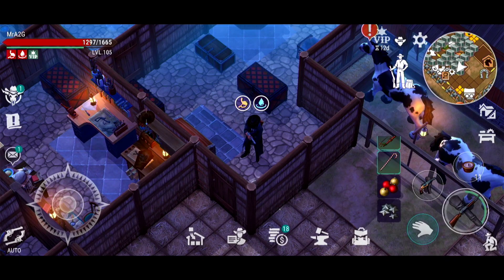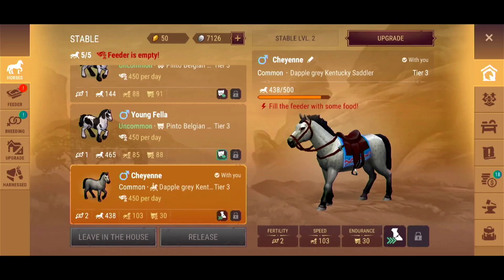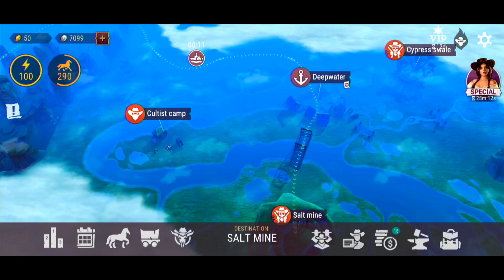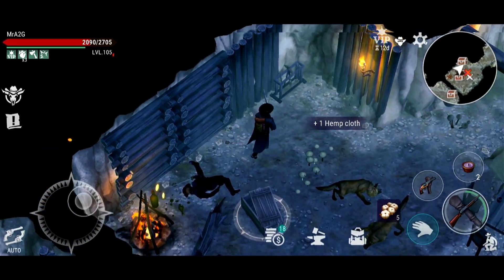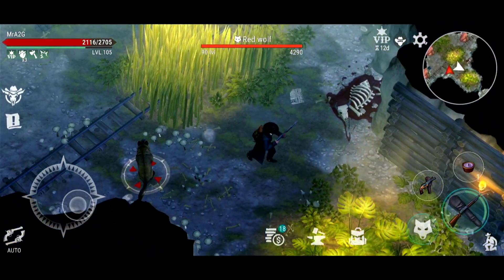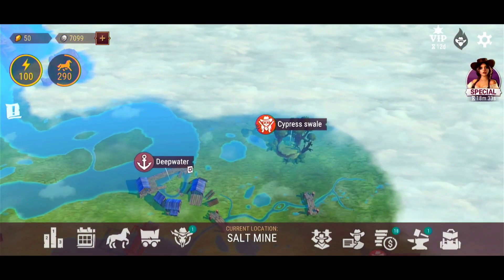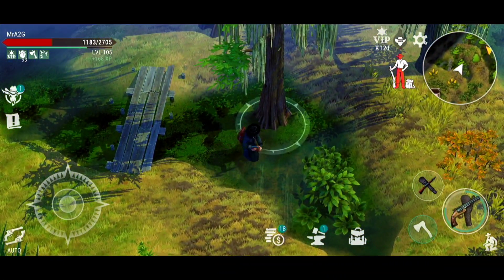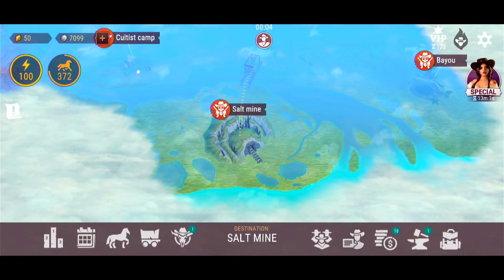Thanksgiving Battle Pass Event! First Place The Salt Mines! Westland Survival Gameplay Ep 214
Making a start to the battle pass!